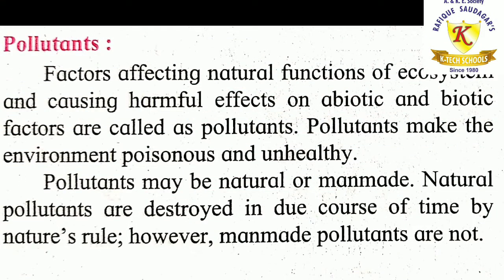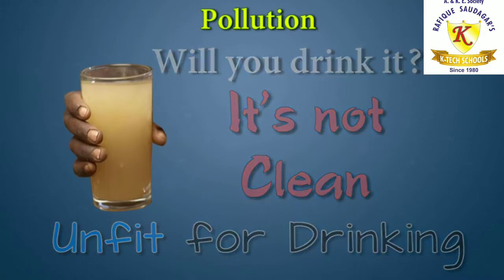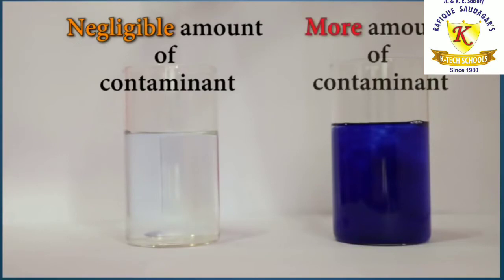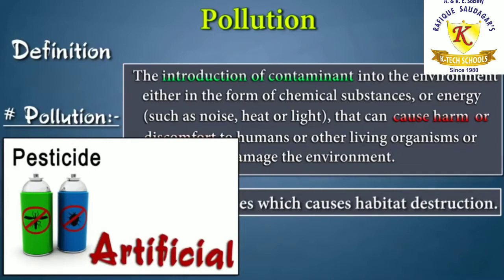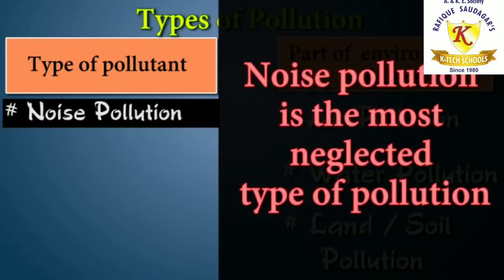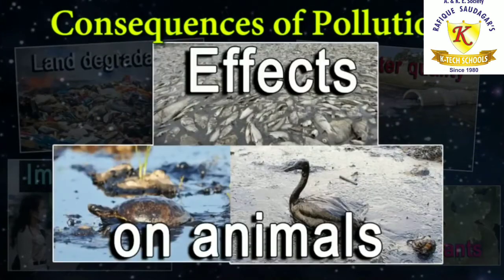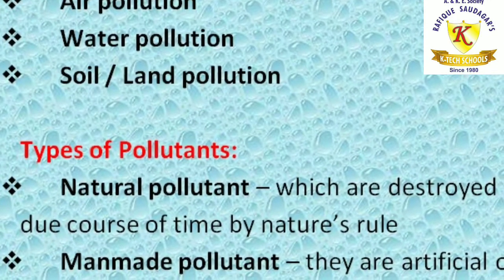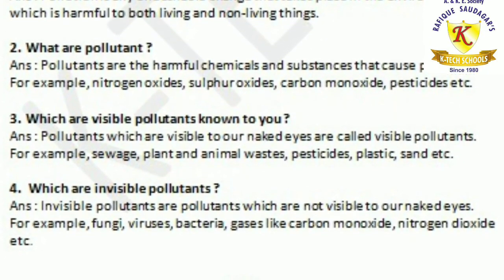Introduction of Pollution